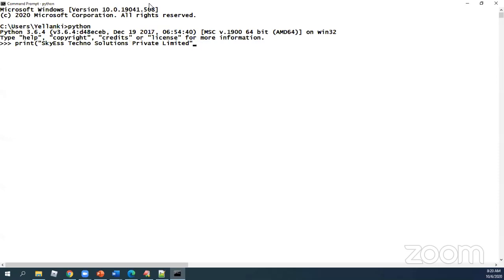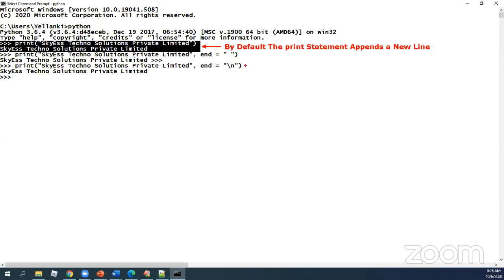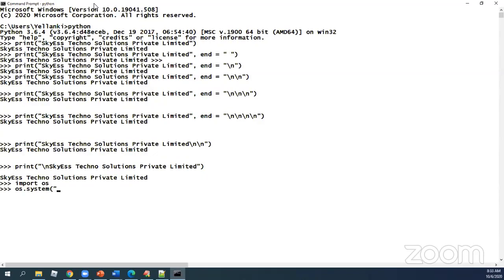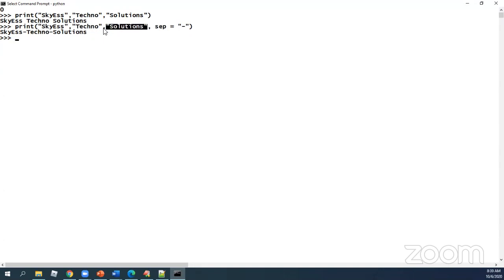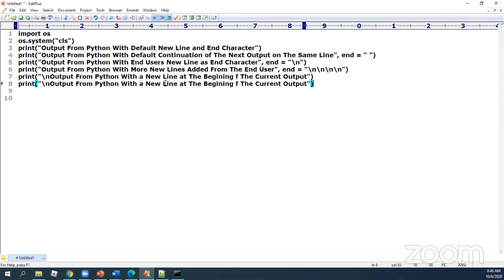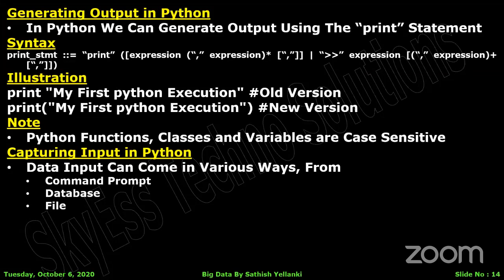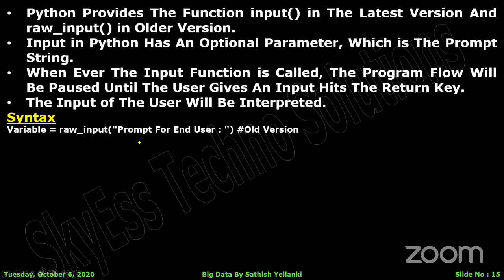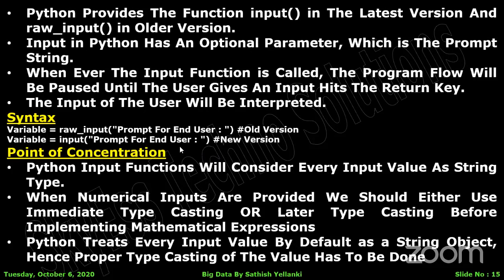Yellanki Python 006